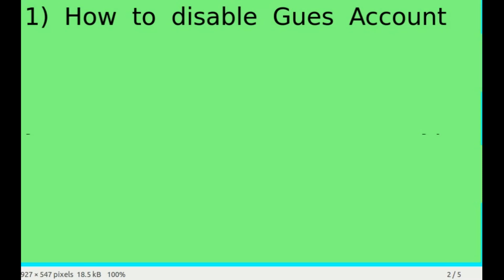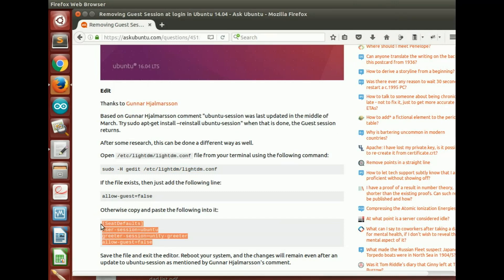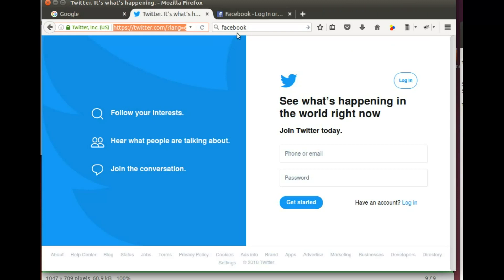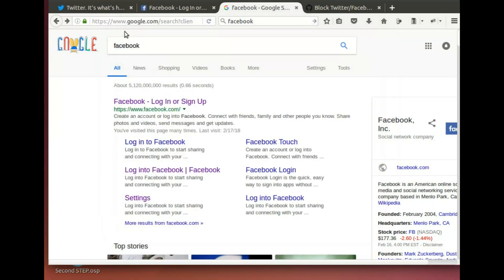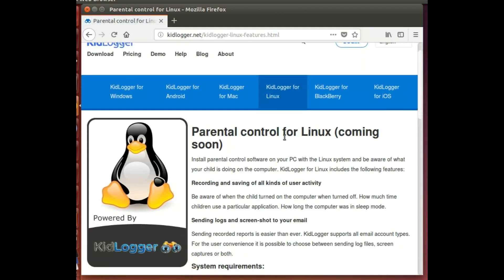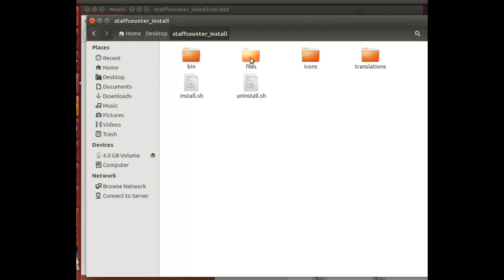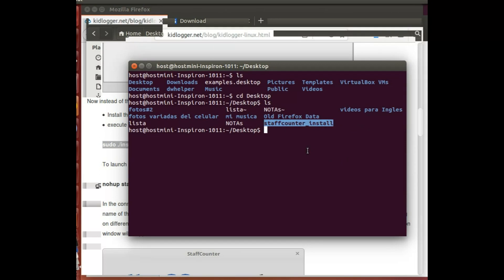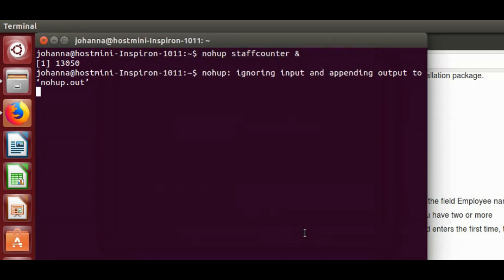ubuntu linux parental control + kidslogger set up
this video covers how to set a teens/child Linux account, how to disable the guess account. how to block unwanted website. how to set a way to view your child's activities so you know that they are staying safe, and that they are using the time on the computer effectively.